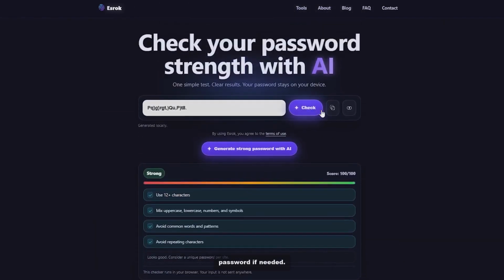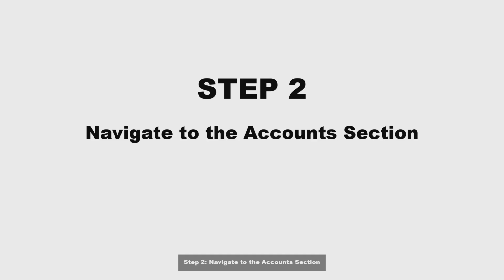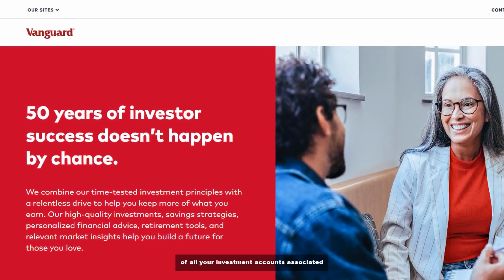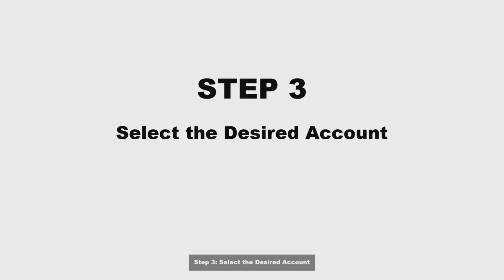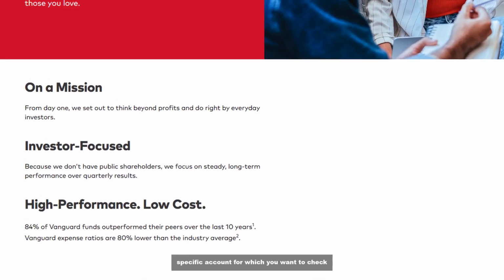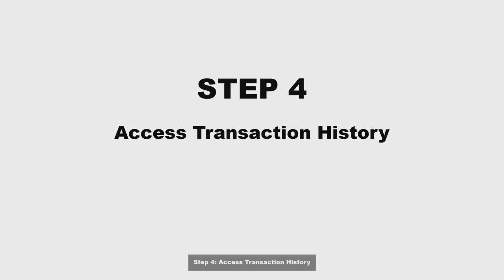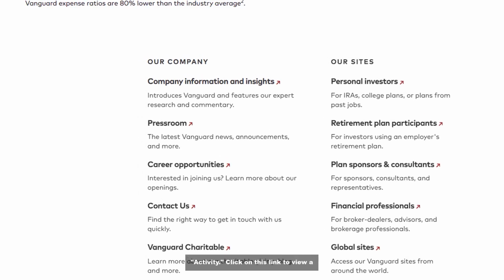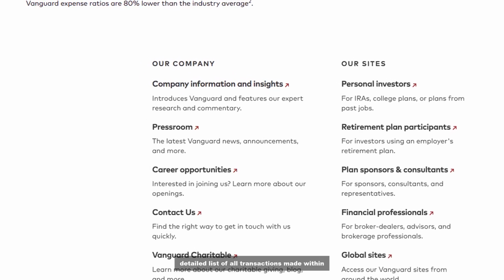How To Check Transaction History On Vanguard 2026 (FULL WALKTHROUGH)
In this video, we provide a comprehensive guide on how to check transaction history on Vanguard 2026 (FULL WALKTHROUGH). Learn the step-by-step process to easily access your investment records and manage your portfolio effectively.